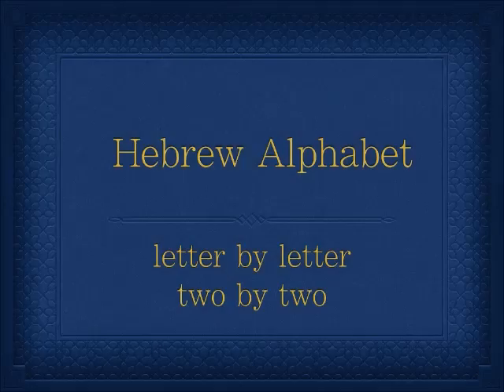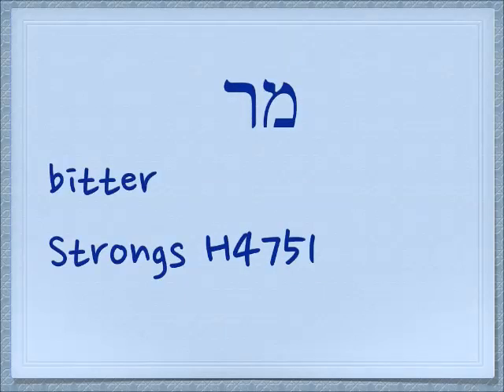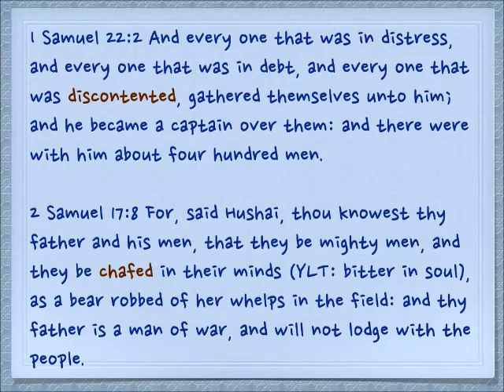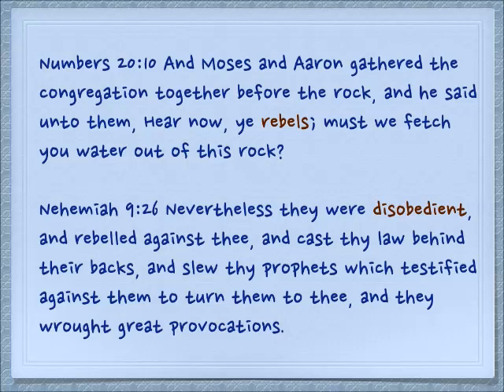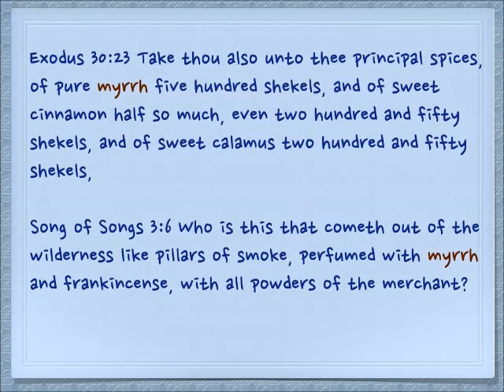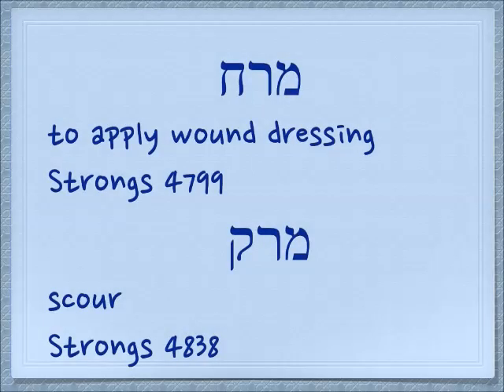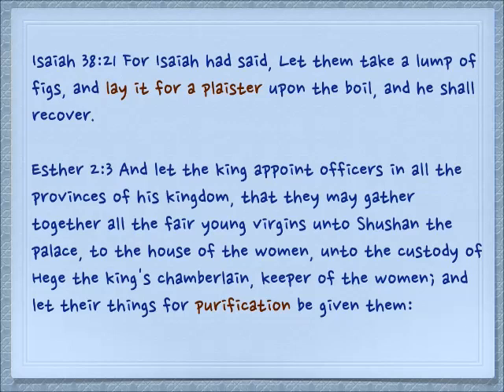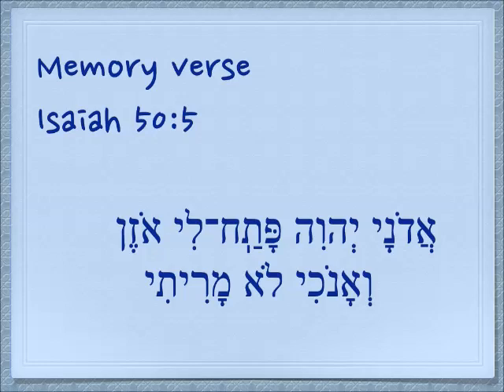The Hebrew alphabet letter by letter - part 6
A course for learning the Hebrew alphabet two letters at a time.Lesson6 covers mem and reish